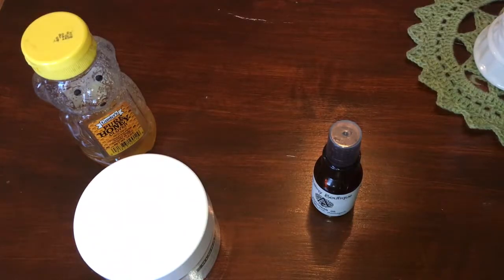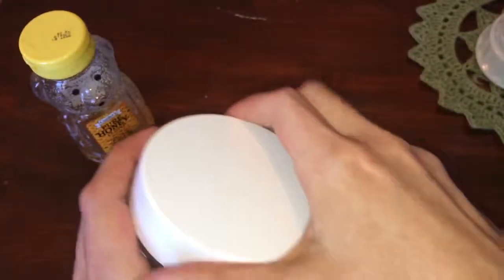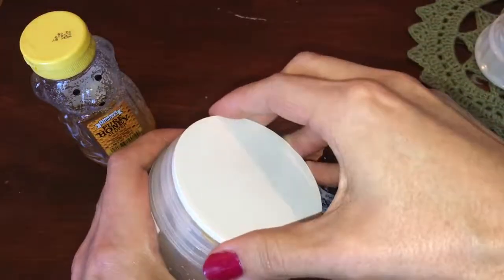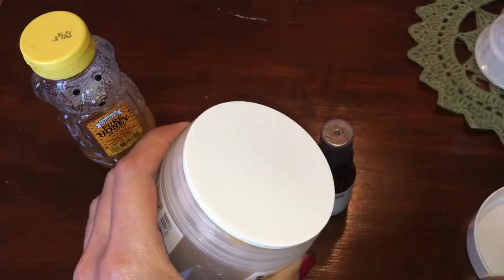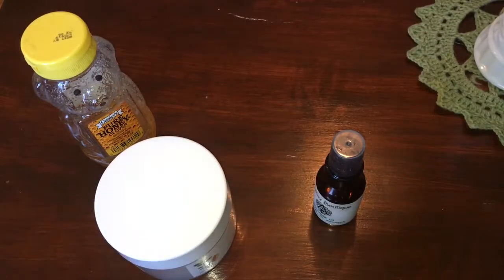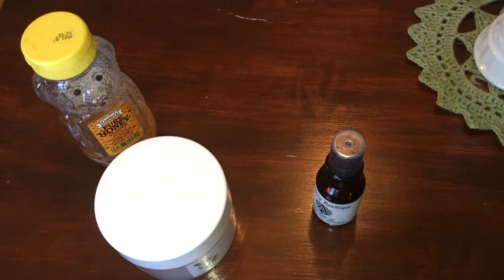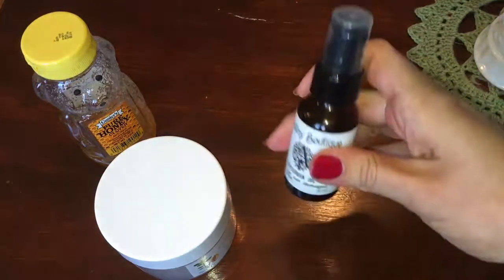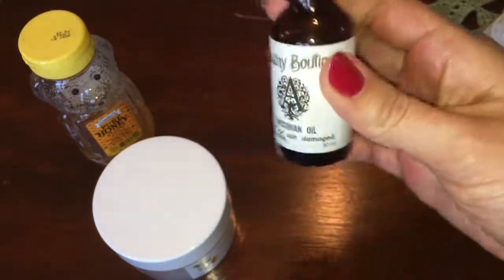Elizabeth Tweed | My hair has gotten really dry and brittle - what are the best beauty treatments...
My hair has gotten really dry and brittle - what are the best beauty treatments for this problem?

My favorite deep conditioner is the Klorane Mask with Desert Date, but you can also make any conditioner more moisturizing by adding honey and/or aloe to it. I also like to apply a few drops of oil to towel-dried hair to help nourish it.

Elizabeth Tweed
Beauty Blogger
skin care, beauty, natural and organic products, science-based skin care